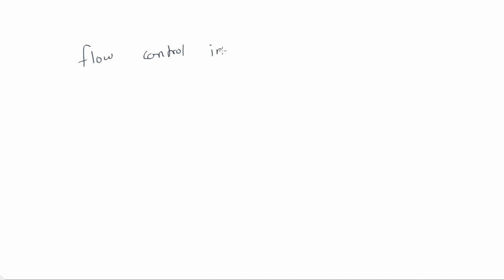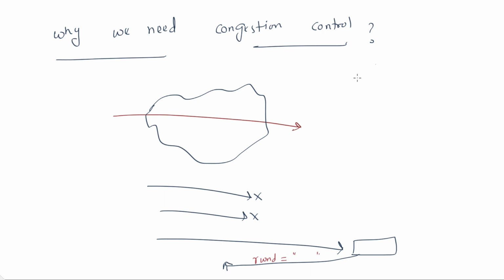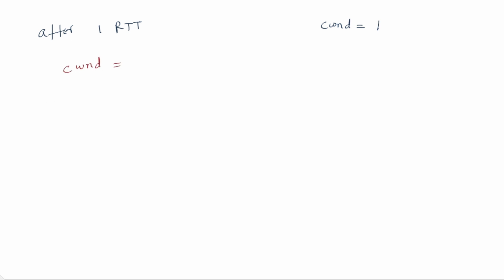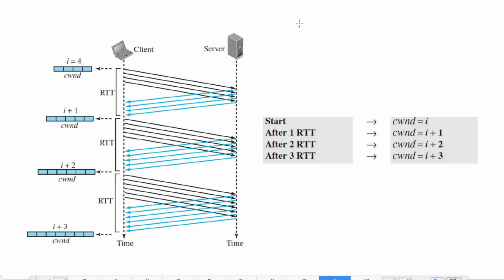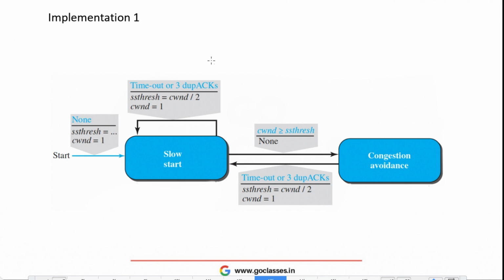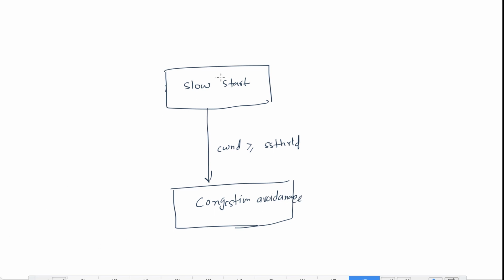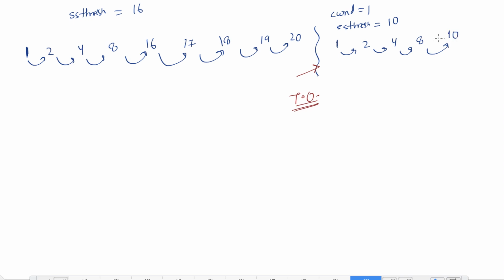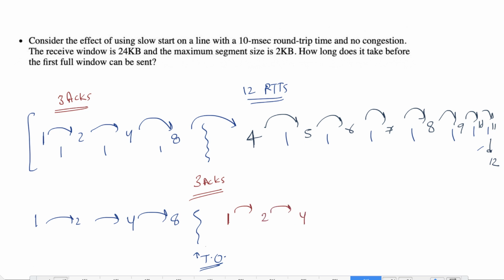Lecture 43. TCP flow & Congestion control| GATE Crash Course | Computer Networks Full Course